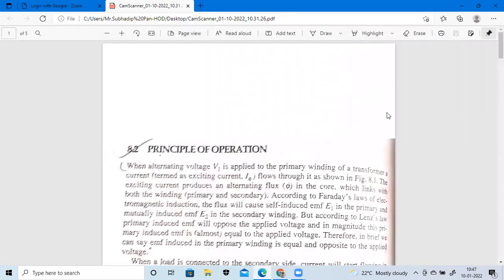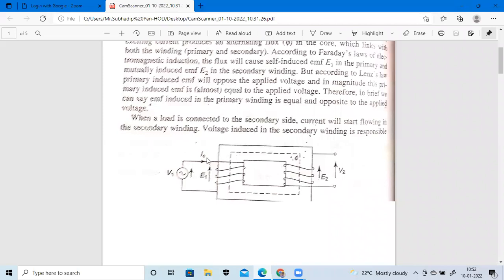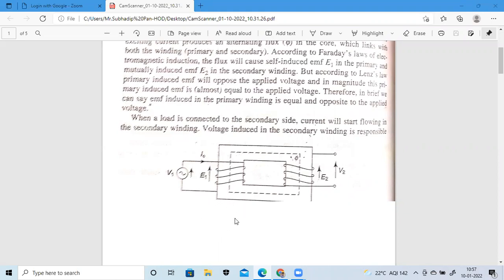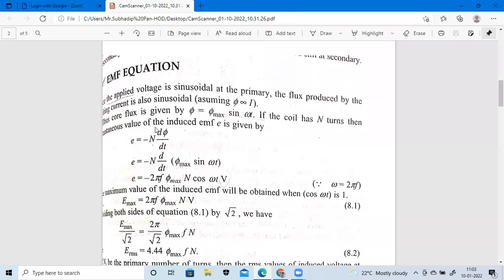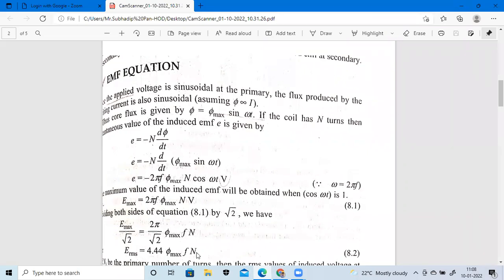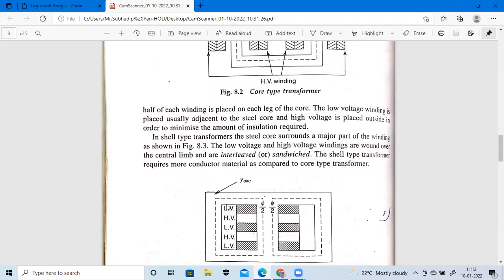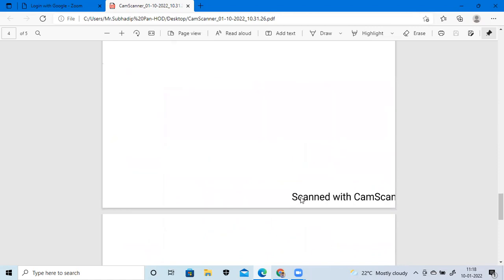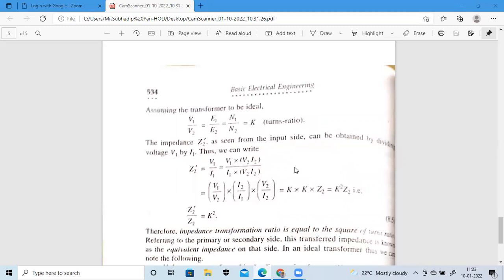Lecture 02 EE301 date 10.1.2022